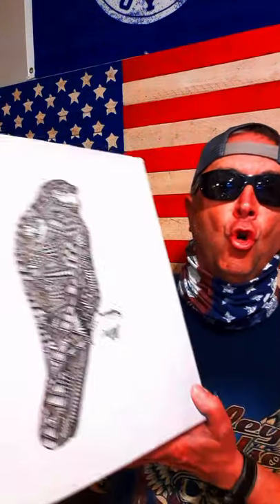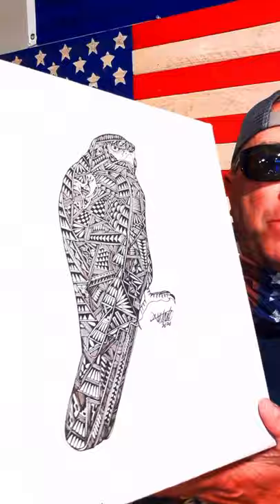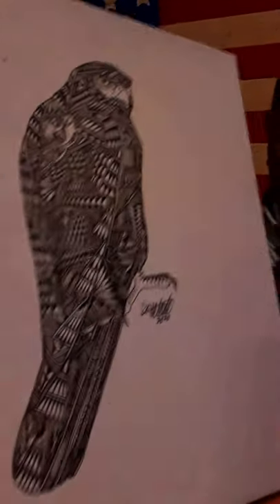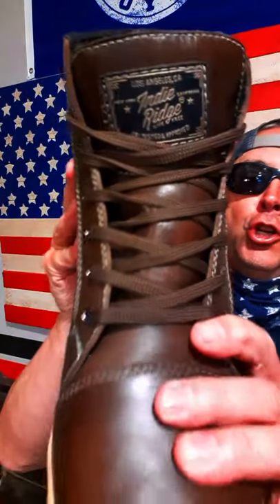Indie Ridge | Best Motorcycle Boots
Link to Indie Ridge boots

Indie Ridge Apache boots - Check and CHECK !!!
I'm digging this new pair of Indie Ridge boots from the Phoenix Collection, this one is called The Apache !